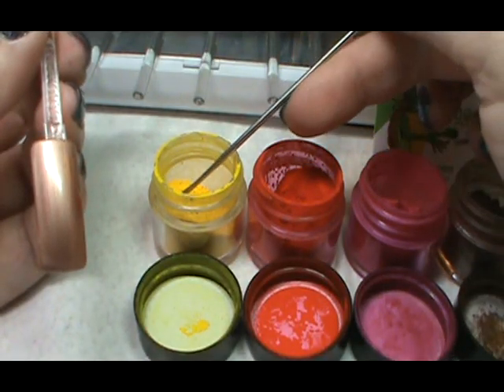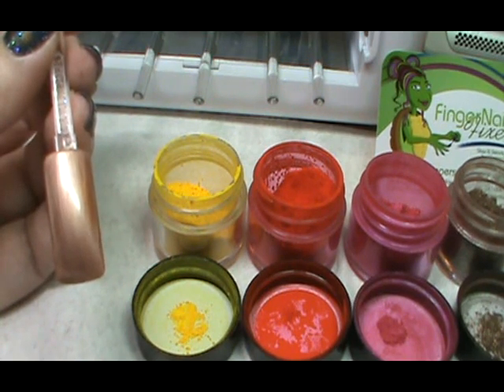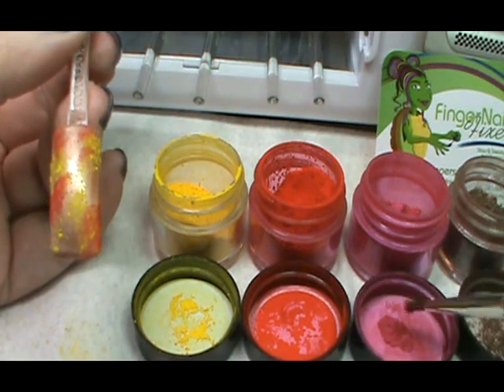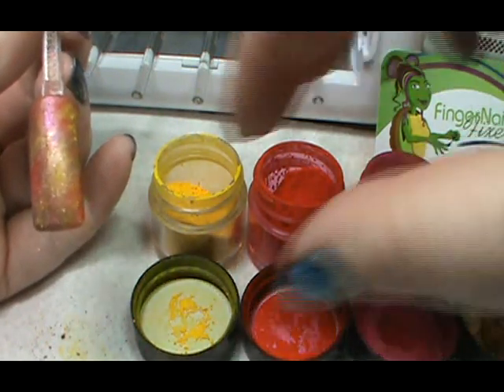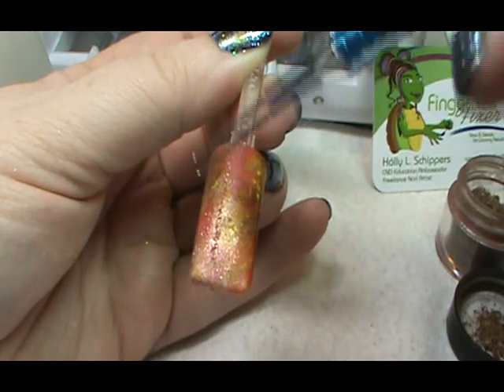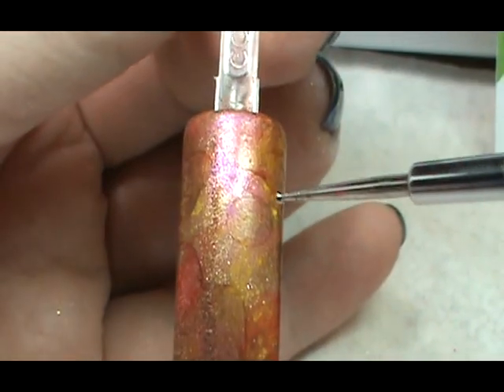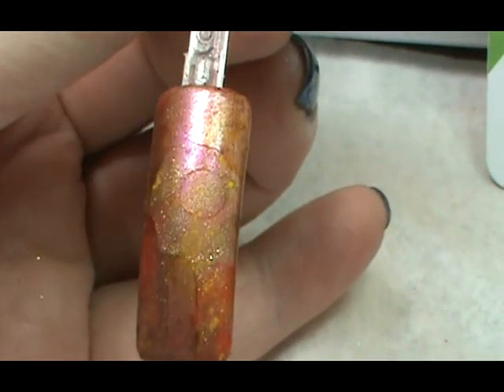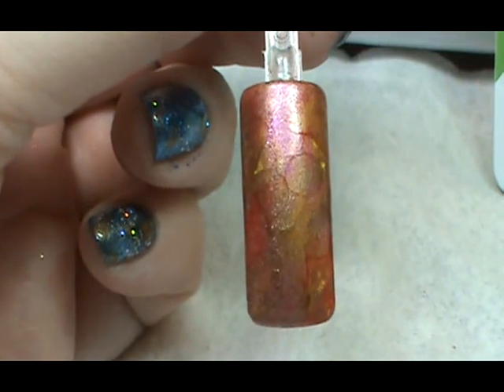CND Additives Drip Technique on CND Shellac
A big thanks to Melody Watral for the phone tutorial on how to do these nails! This is a cool drip technique done with CND Additives over CND Shellac using 99% Isopropyl Alcohol. This takes some patience and practice to master and I am still working to get it right consistently but here is a vid to give you an idea how to do it so you can practice too, have fun!

FINGERNAILFIXER FAVORITES